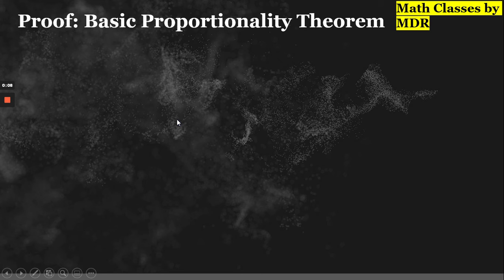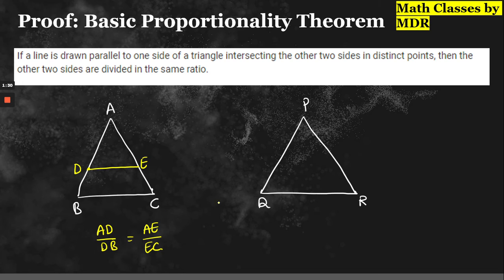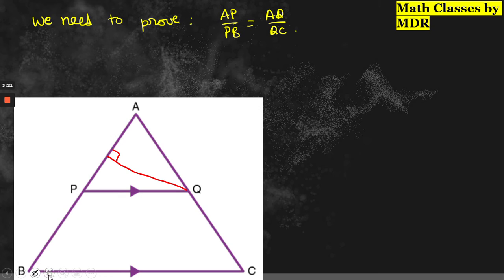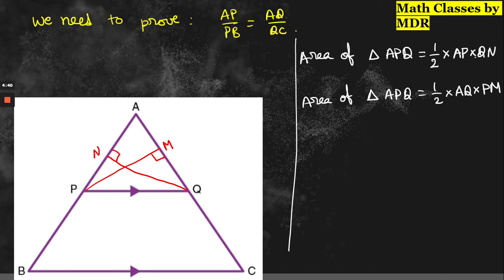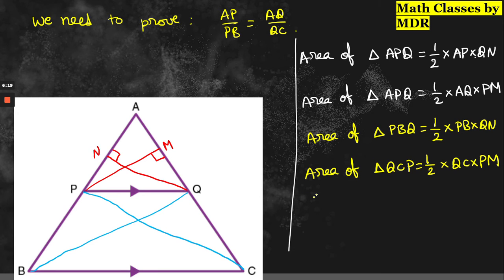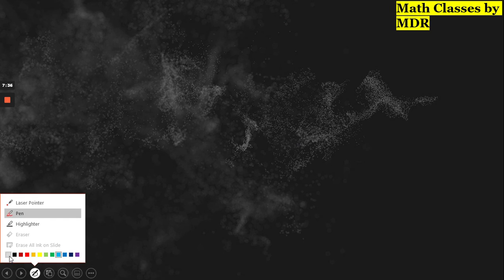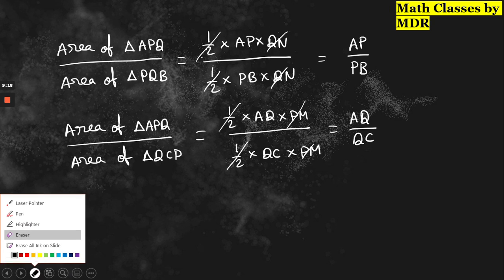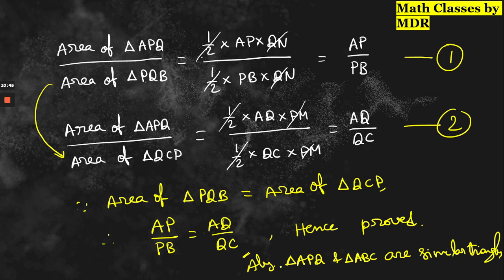Basic Proportionality Theorem or Thale's Theorem -Triangles -Similar Triangles-CBSE 10 Maths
Triangles, CBSE  10, IGCSE 10, Maths, Mathematics, Basic Proportionality Theorem, Thale's Theorem, Similar Triangles ,in English, Explained in English, Teaching in English